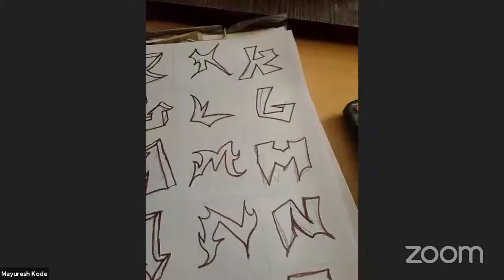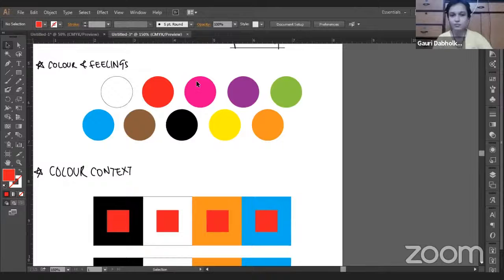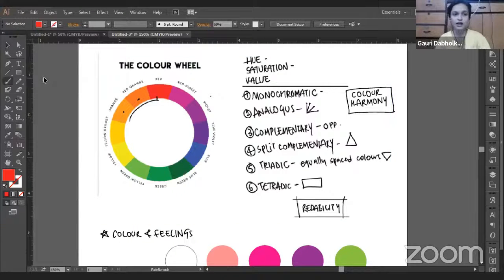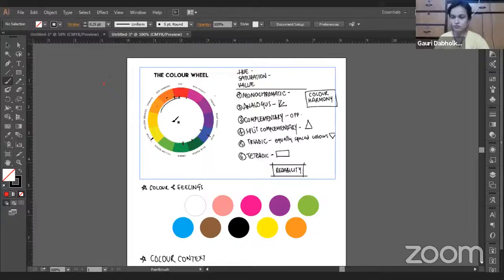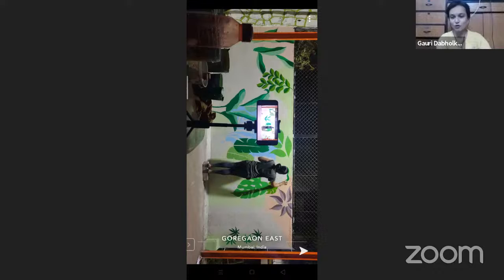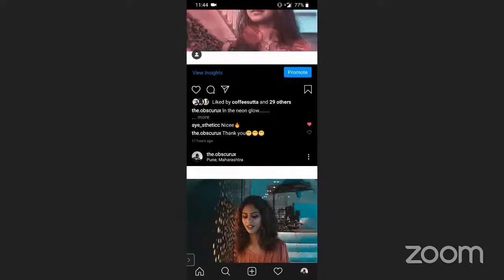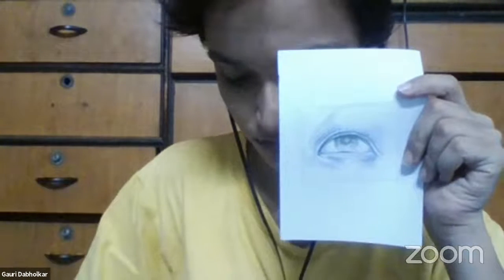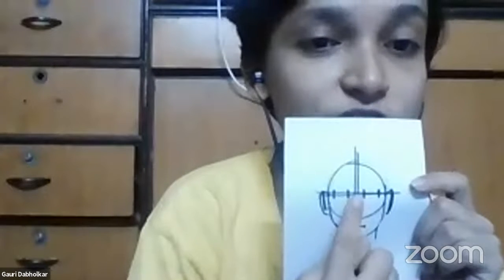AfterSchoolHipHop's Online workshop Graffiti with Gauri